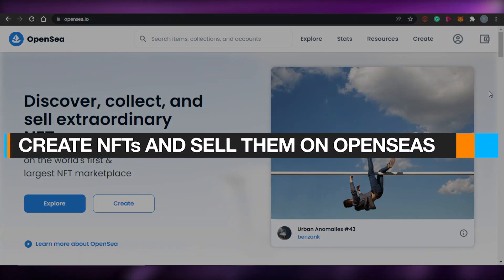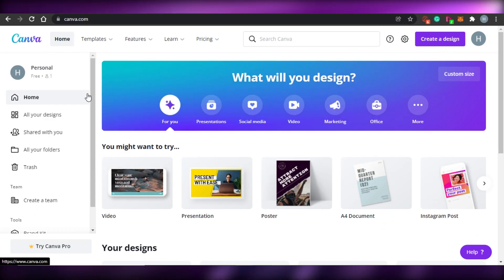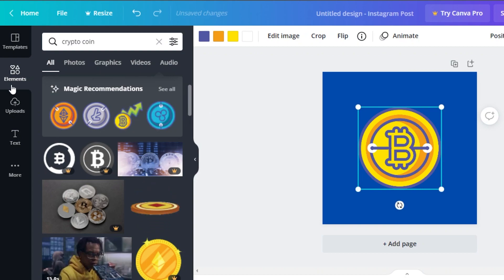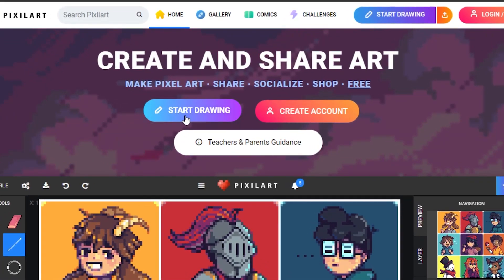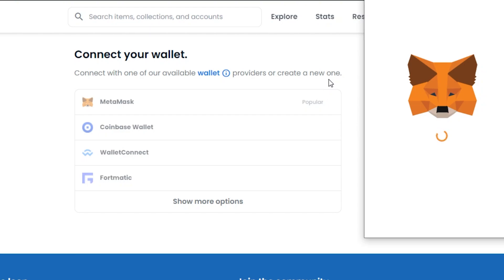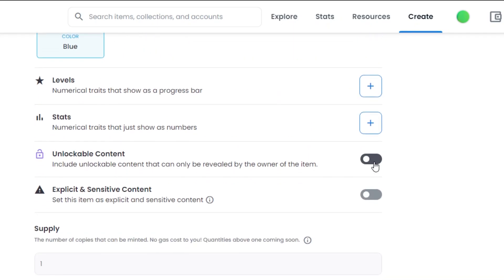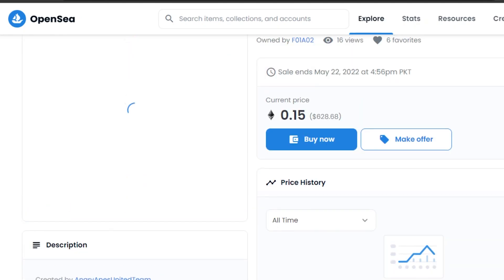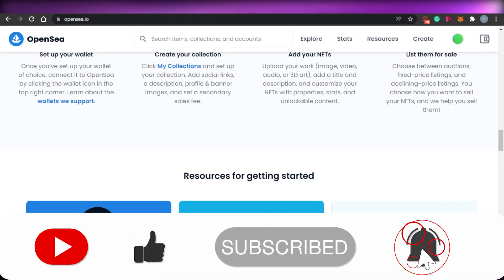How to Create NFT and Sell Them on OpenSea (2022)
How to Create NFT and Sell Them on OpenSea

In this video I show you How to Create your own NFT on Canva and get Started with the largest NFT Marketplace  OpenSea to List, Buy and Sell your NFTs.